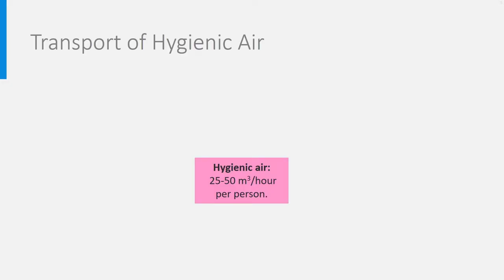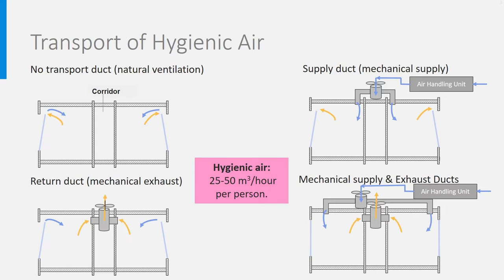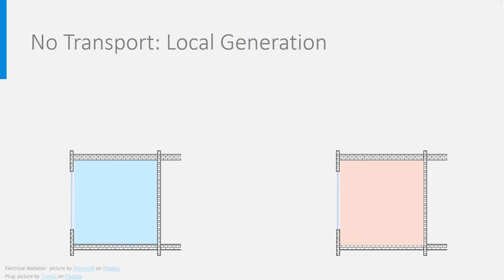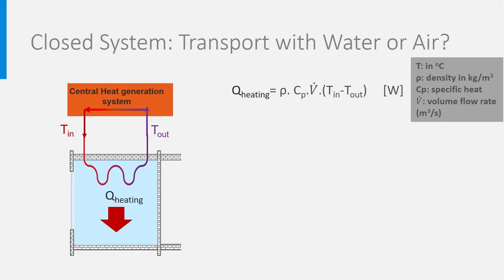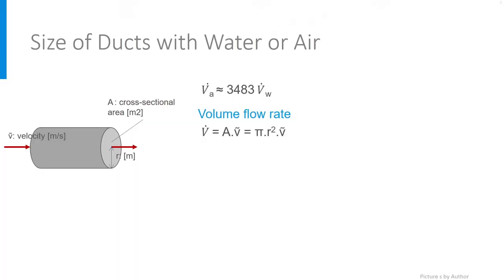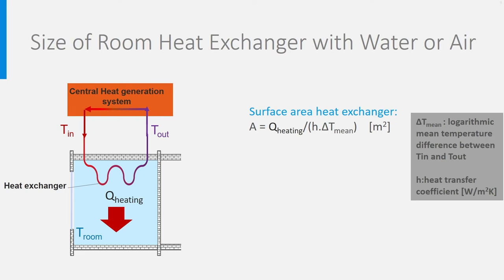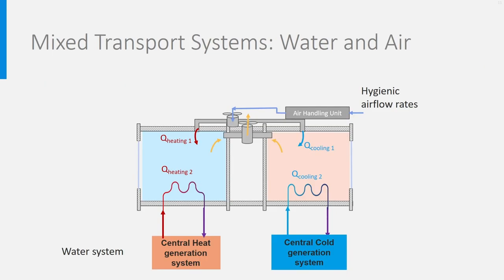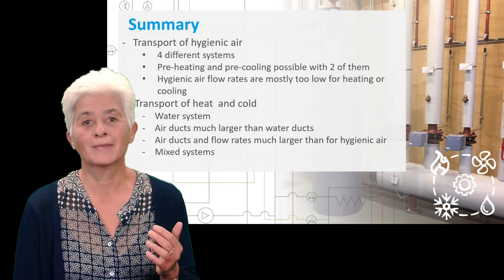Transport of Air, Heat and Cold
A video lecture from the online course Efficient HVAC Systems. This lecture is about making an inventory of the different ways to bring air, heat and cold in rooms of buildings. You will also learn the basics of duct sizing and realize how much space is needed.